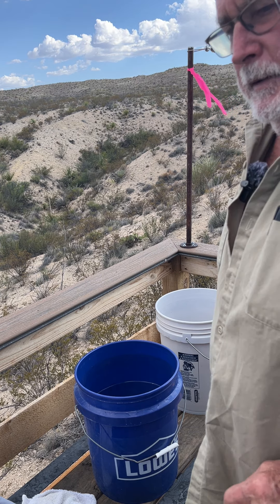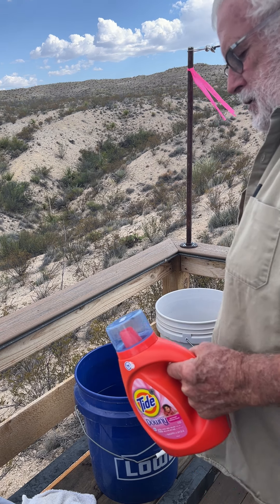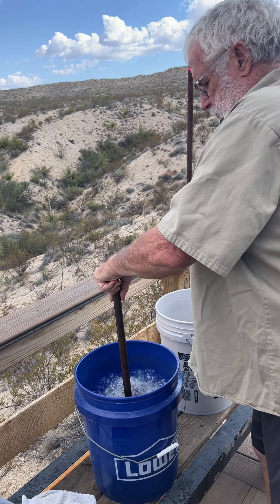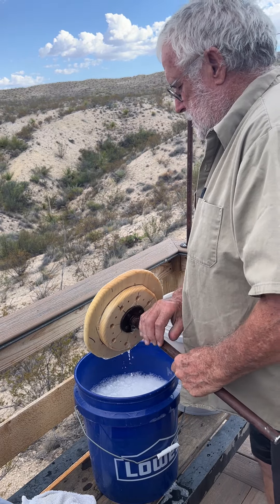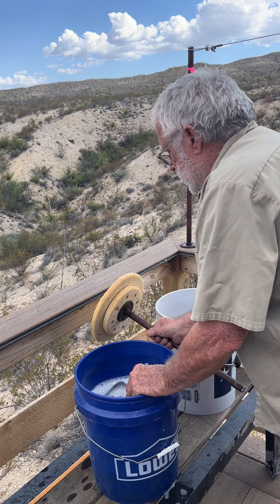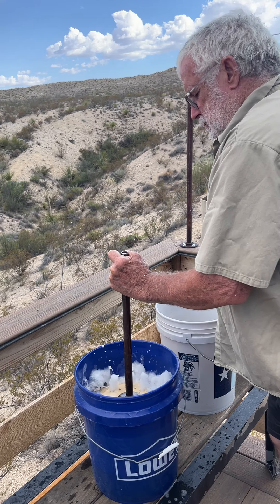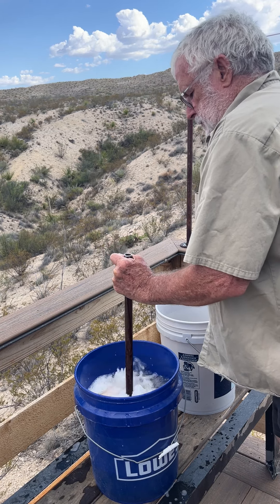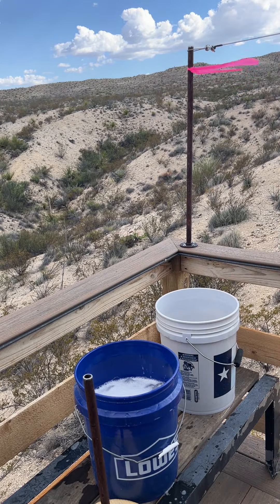Off grid laundry